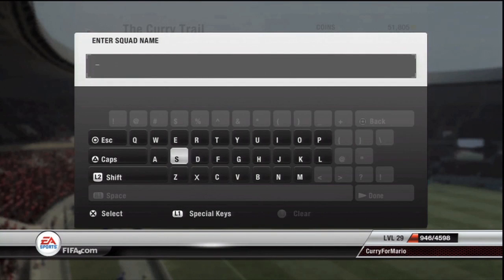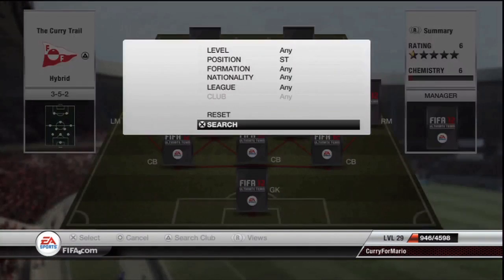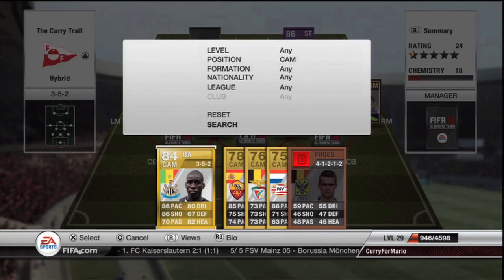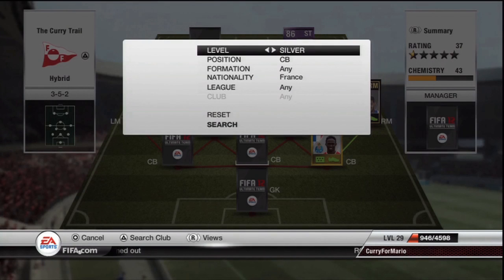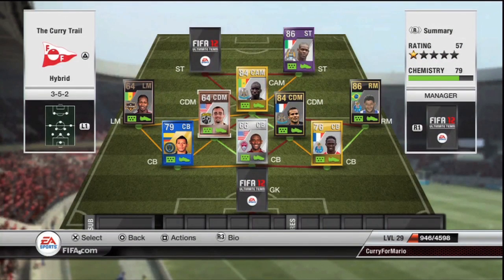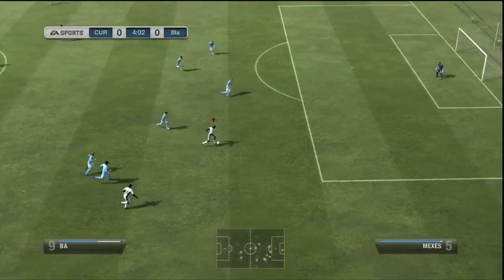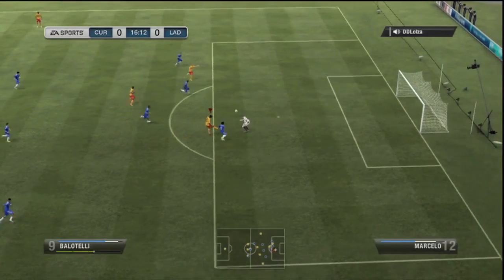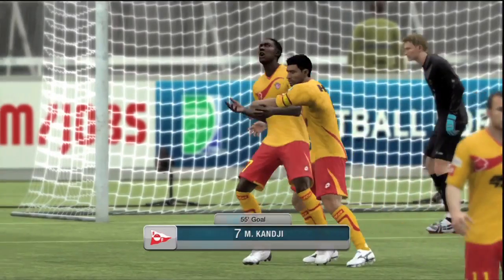Hybrid Squad Builder - Unbelievable Bronze/Silver/Gold/Black/Purple/Blue Players!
Feel free to add suggestions as to what you would like to see on my channel!

CurryForMario -
Creating serious football videos for the trivial person.